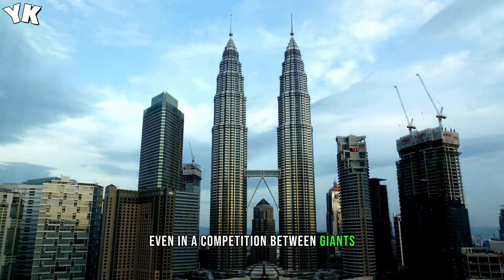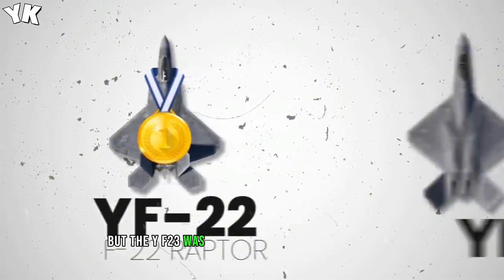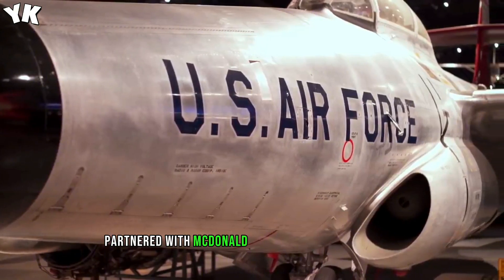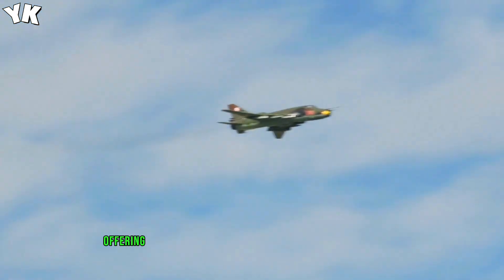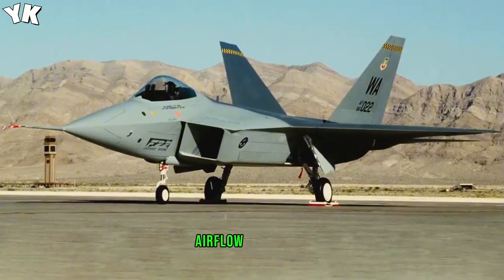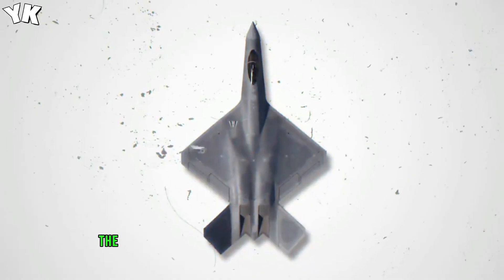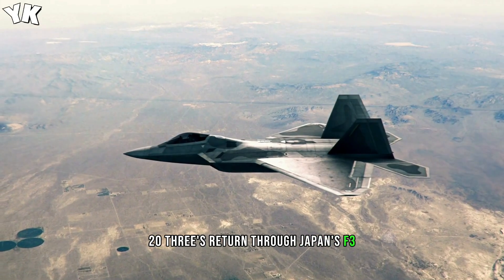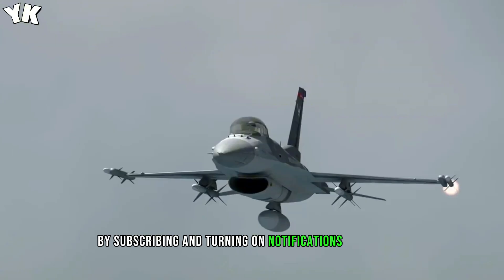The Only Plane That Could Beat The F-22 Raptor - You Know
What If All Nuclear Bombs Exploded At The Same Time? The True Scale Of Nuclear Explosions - You Know